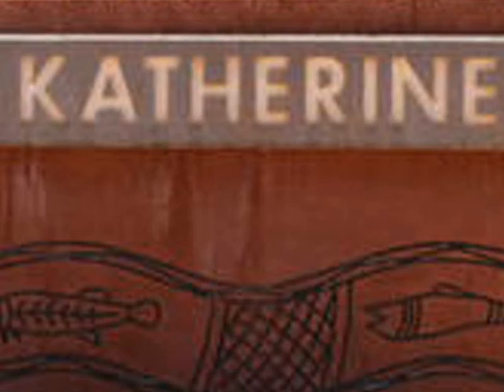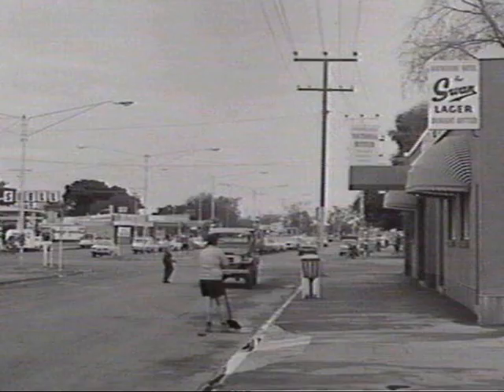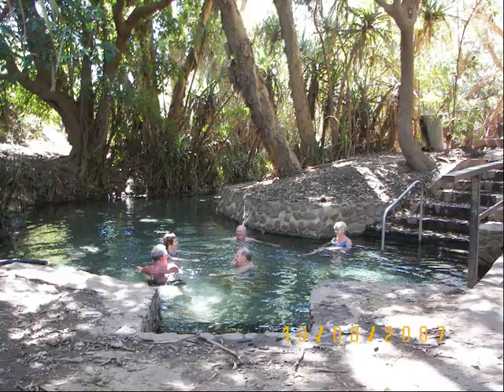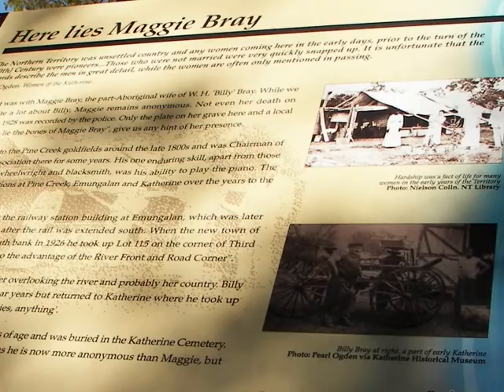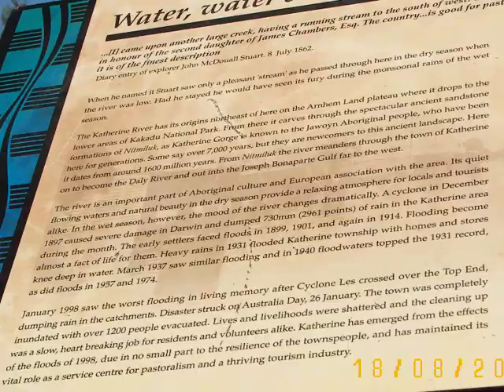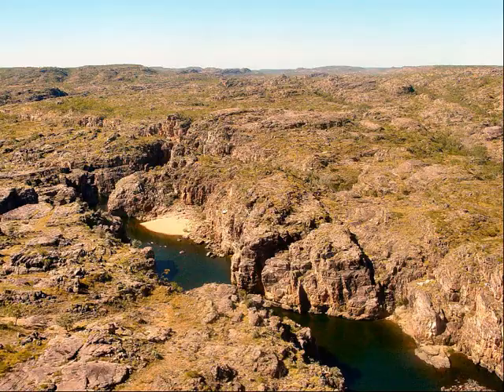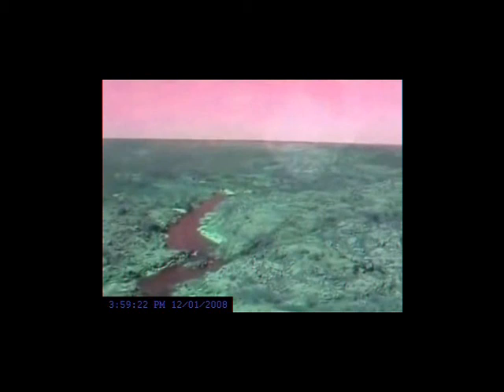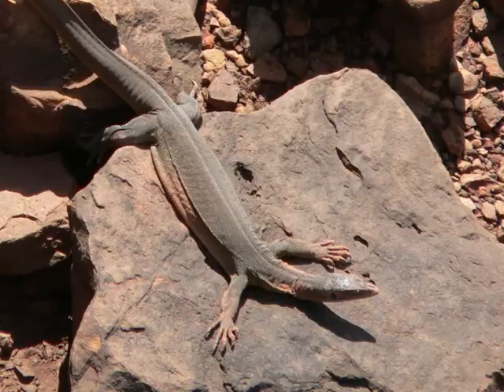Katherine NT Australia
CARAVAN TRIP 2007
Katherine is a town situated 320 km southeast of Darwin in the "Top End" of the Northern Territory, Australia.  At the 2001 census, Katherine had a population of 6,488.  Set in promising grazing and future agricultural country, the town's main economic source has often been gold, but this has lessened after the closing of the mine at Mt Todd. There is increasing tourism and the RAAF Base Tindal 17 km southeast of town is also contributing to the economy. The town has several churches, sporting clubs, parks, a well kept golf course, and a showground.

The well known and spectacular Katherine Gorge in the Nitmiluk National Park near the town has many ancient rock paintings. These often become flooded during "the wet season" as the river can rise 18 m in the narrow passage. The Park features many activities such as camping, swimming, fishing (lures only), sightseeing, canoeing, boat cruises and bush walk trails. The town was given its name after the daughter of one of the sponsors of John McDouall Stuart who first saw the area in 1862. The original inhabitants of the area belong to the Jawoyn, Dagoman and Wardaman language groups.

Built environment
Springvale Homestead, built in 1879, is the oldest original homestead in the Northern Territory. The homestead was originally managed by Alfred Giles, an ex-Overland Telegraph linesman, but is now open to visitors. The Old Katherine Railway Station is another historic attraction that served Vestey’s Meatworks during their operation in Darwin and was a major hub of transport during World War II.

Another historic site is the O’Keeffe Residence. Originally built as a recreation hut in 1943 for army officers during the Second World War, it is a good example of local construction practice, using local materials like Cypress pine and corrugated iron.

Since the establishment of Nitmiluk National Park, Katherine has developed into a tourism destination. Katherine Gorge in Nitmiluk National Park attracts large numbers of visitors each year (232,000 in 2004-05).[3] The town is well-equipped with a shopping centre and other modern conveniences and services.

DON PUGH